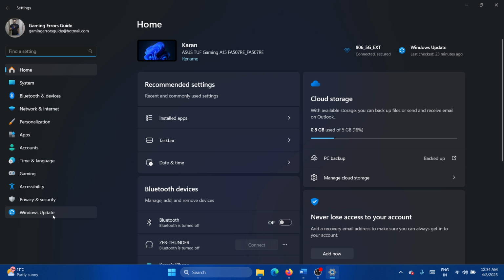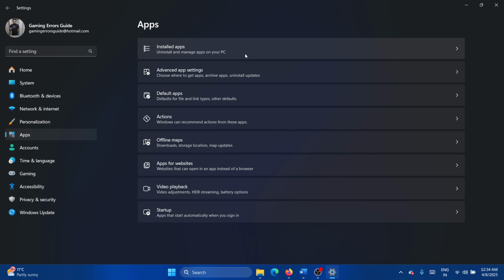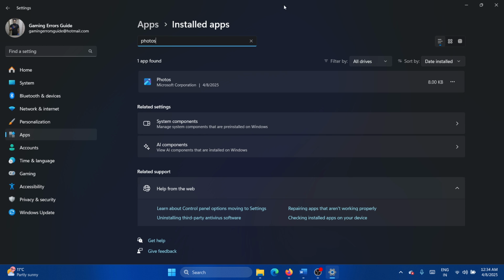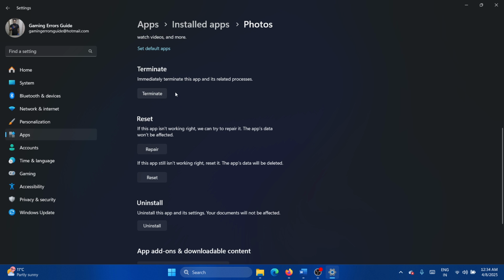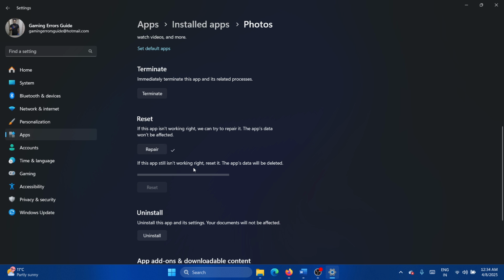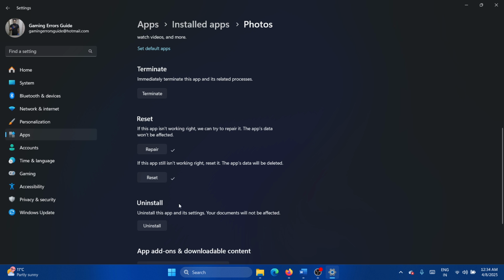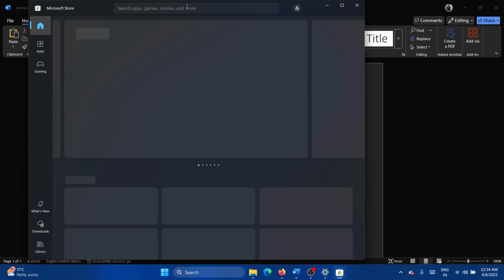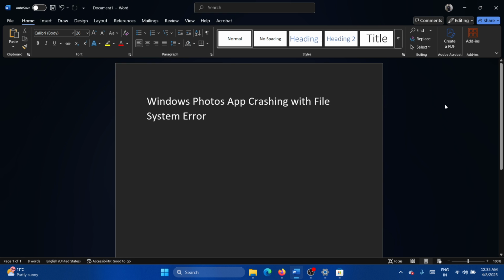How to Fix Windows Photos App Crashing with File System Error on Windows 11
Video Title: How to Fix Windows Photos App Crashing with File System Error on Windows 11

If you wish to fix Windows Photos App Crashing with File System Error on Windows 11, then please watch this video.